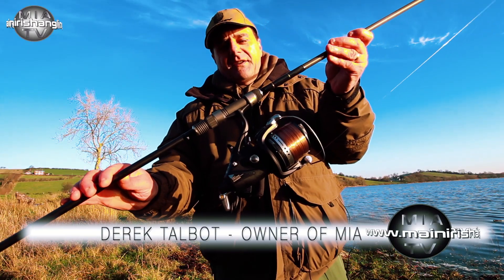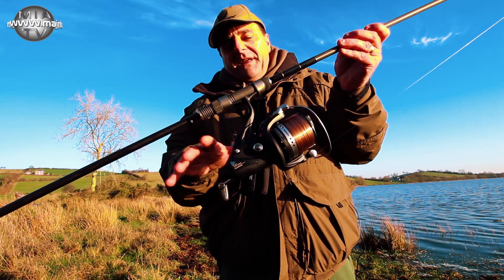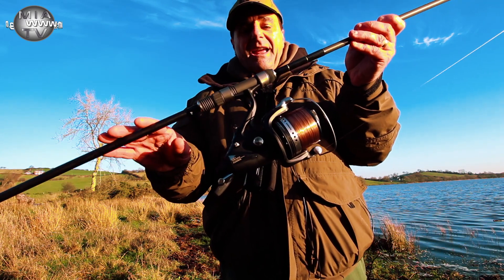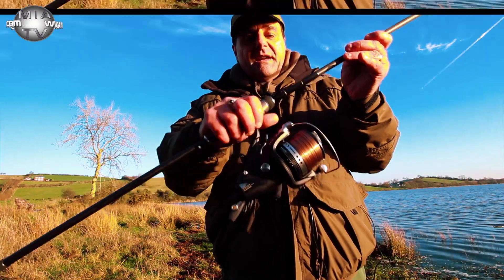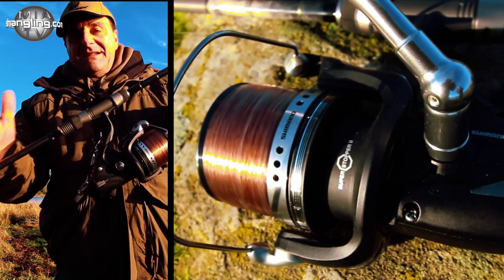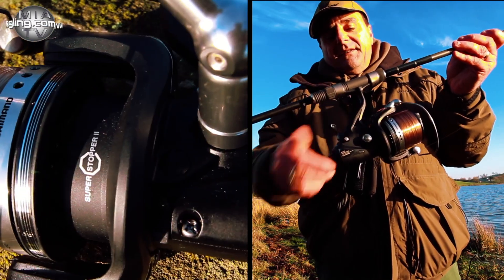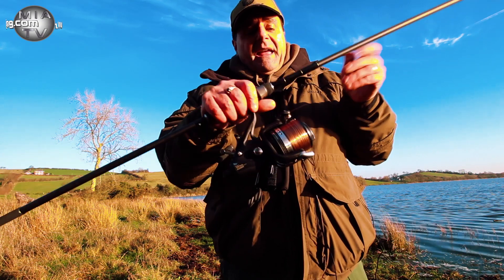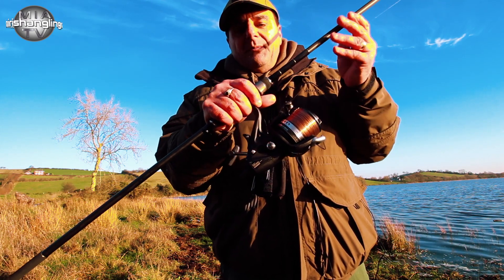Shimano XTA LC Medium Baitrunner